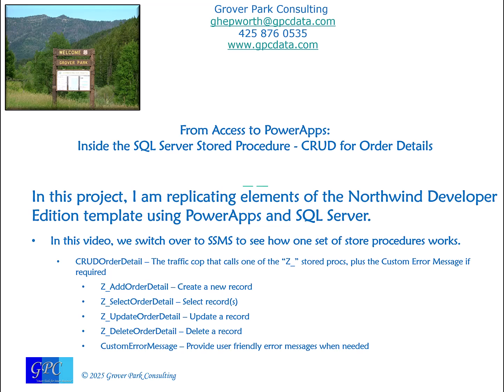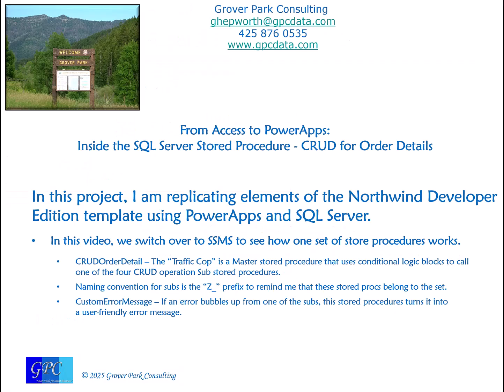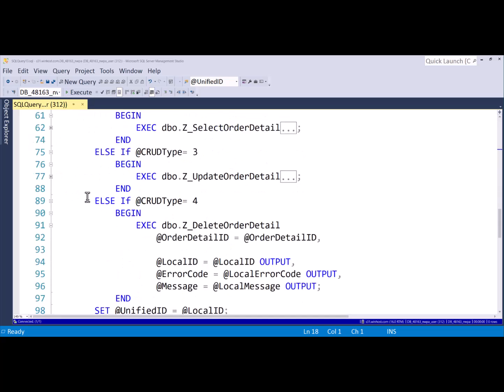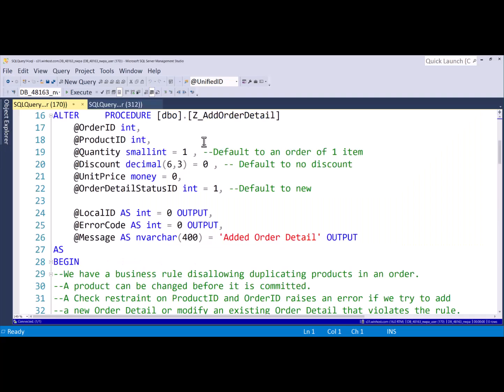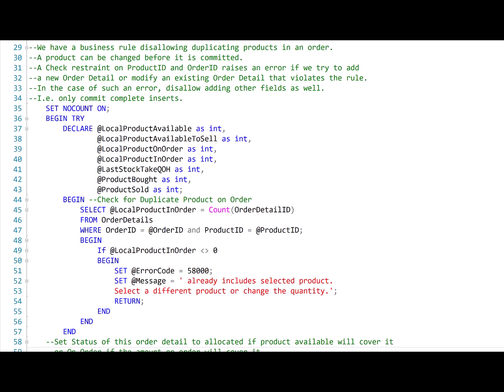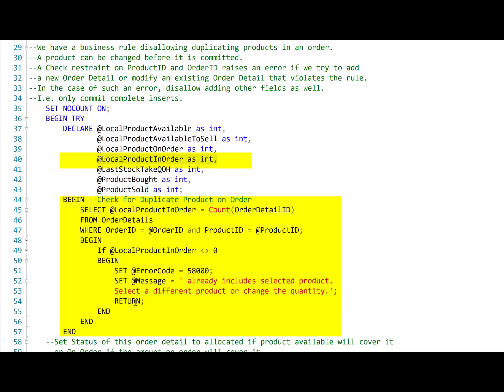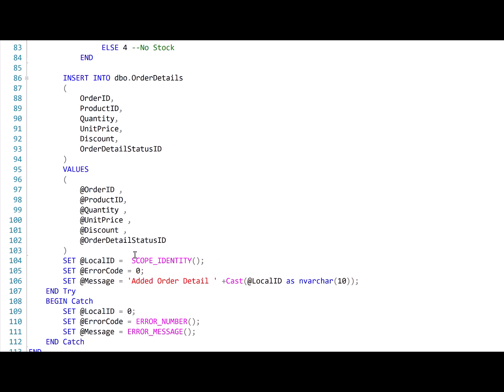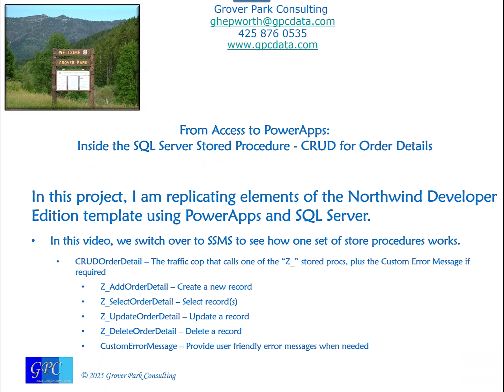From Access to PowerApps: The Traffic Cop inside CRUDOrderDetails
This video, Part VII, walks you through the inner workings of a typical CRUD stored procedure in Northwind for PowerApps.

I explain the role of the "Traffic Cop" in the CRUD stored proc. I disclose the parameters required and how they work. I explain the importance of data validation logic in the stored procedures. I also show how a custom error handler is implemented for all CRUD stored procs.

In a future video, I'll compare this design pattern to VBA module and procedure design patterns, specifically, implementation of encapsulation and singular purpose.